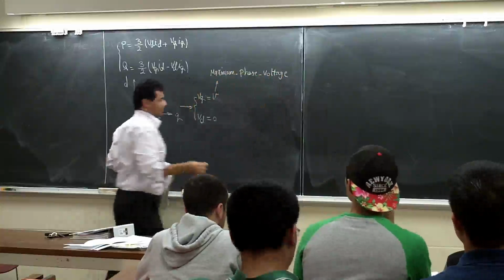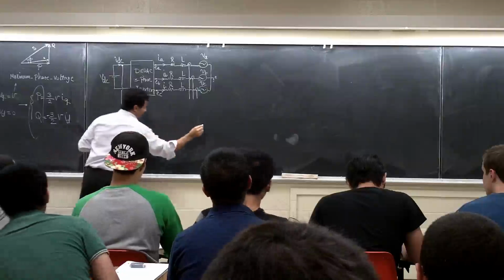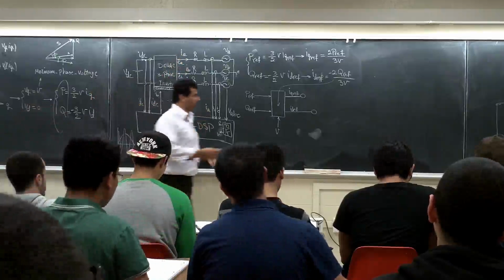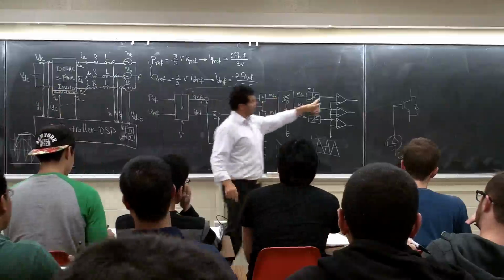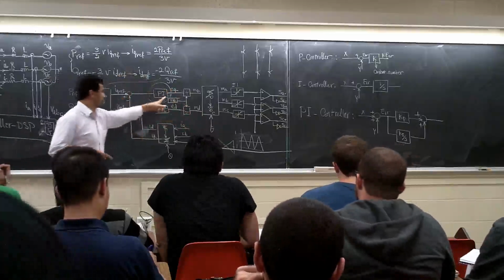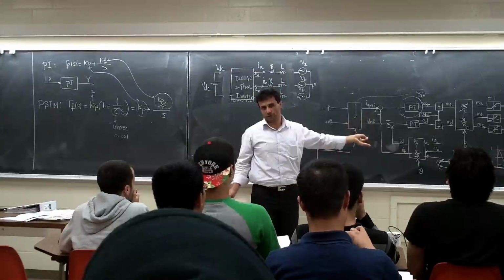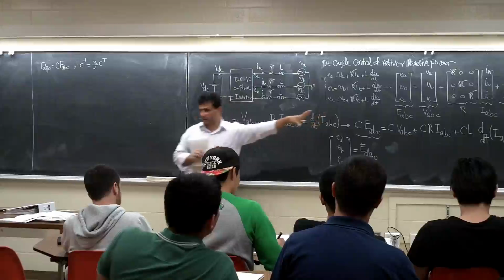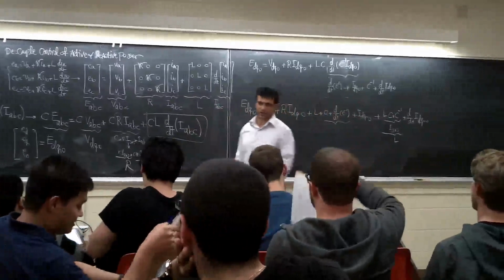ece125b lec7(8) 4/23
dsp controller. P/I/PI controllers.

project example - 20:00

types of PI for phase 3  -50:00

math for design project starts around - 1:00:00